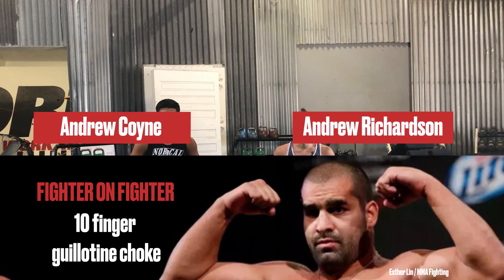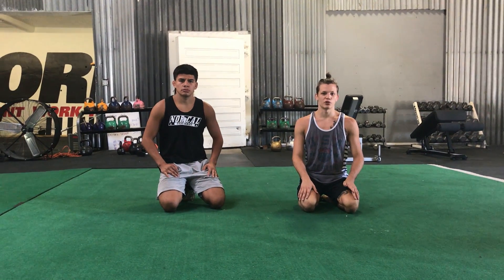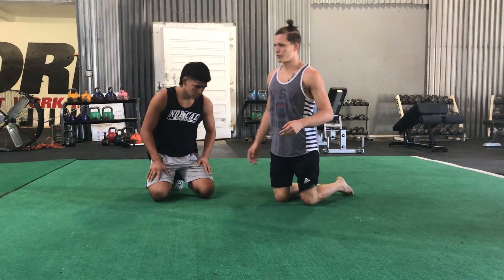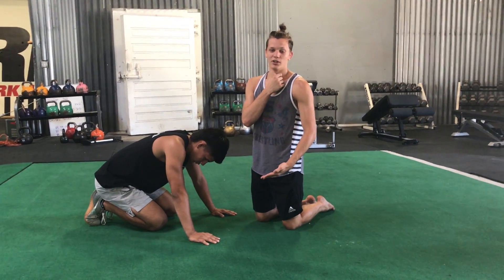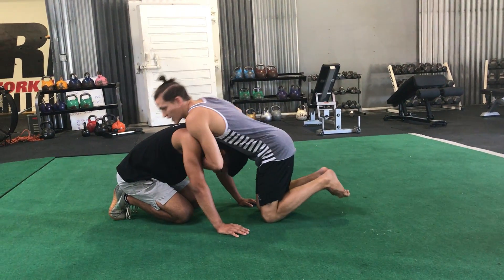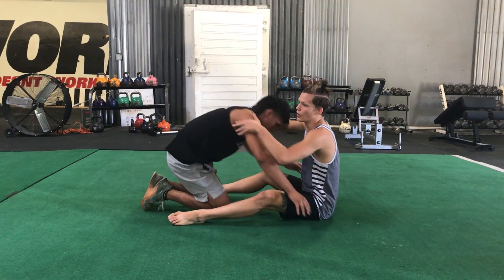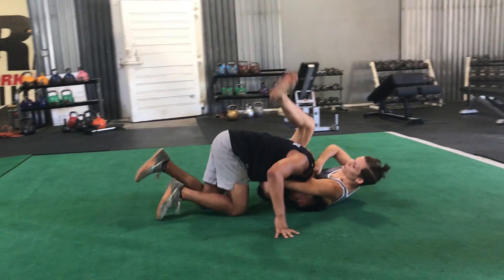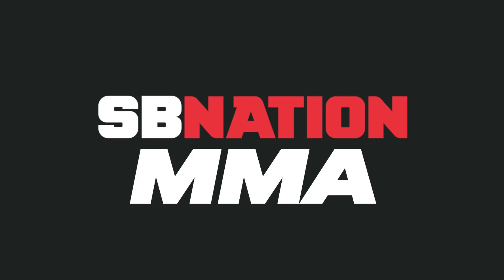Fighter On Fighter: Breaking Down Blagoy Ivanov's 10-Finger Guillotine Choke - UFC Fight Night 133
MMAmania.com resident fighter analyst -- and professional mixed martial arts (MMA) fighter and former amateur champion -- Andrew Richardson breaks down the 10-finger guillotine choke of Blagoy Ivanov, which the former Bellator MMA Heavyweight champion might attempt to sink in when he tangles with former UFC Heavyweight champion, Junior dos Santos, in UFC Fight Night 133's FOX Sports 1-televised main event inside CenturyLink Arena in Boise, Idaho, on July 14, 2018. Helping Andrew demonstrate the devastating striking technique is his Team Alpha Male training partner, Andrew "Bulldog" Coyne, at Capital Strength & Performance in Sacramento.